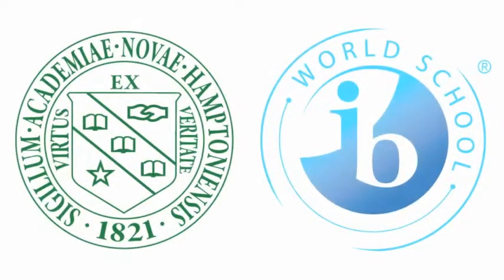Global Programs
Is it possible for a small school in central New Hampshire to deliver global programs? You bet! In fact we think we're uniquely qualified!

Founded in 1821, New Hampton School is an independent, co-educational, college preparatory secondary school of 310 students who come from over 20 states and 24 countries. New Hampton School cultivates lifelong learners who will serve as active global citizens. Students benefit from an average class size of 11 and a student-faculty ratio of 5:1. New Hampton was the first New England boarding school to offer the International Baccalaureate. A leader in technology integration, New Hampton School features a 1:1 iPad Program.